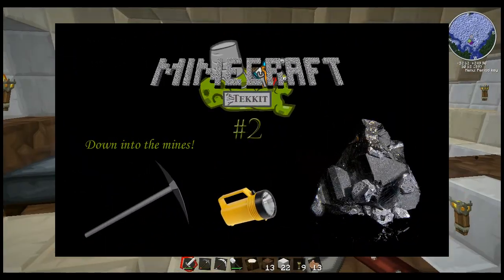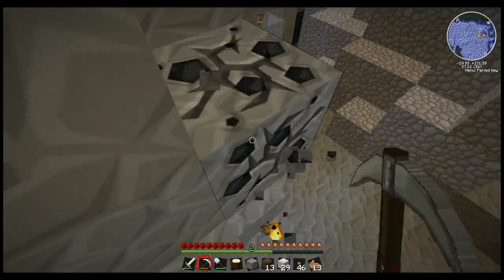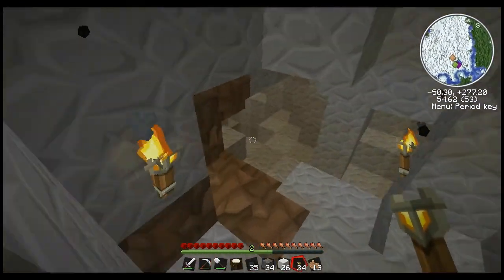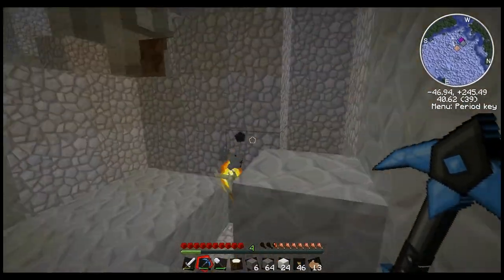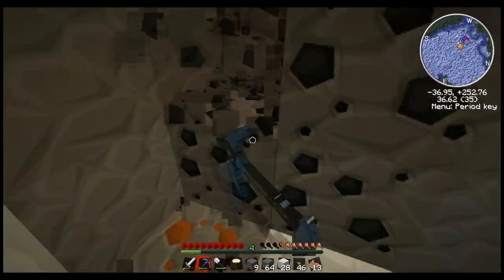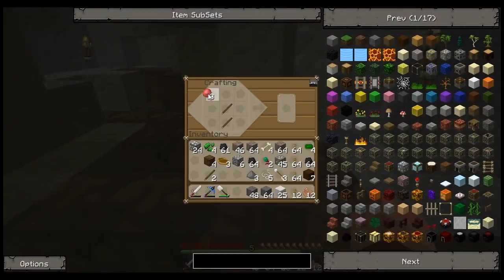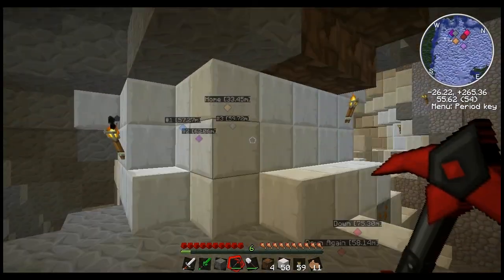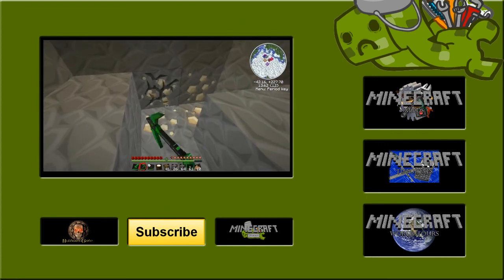Tekkit Part 2 - Down into the Mines!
Hey everyone!  Zarkazm here!  Today, we venture down into the mines to gather the resources we're going to need for our machinery, and fight for them as well!

Please note that episodes 1 - 10 were all recorded at one time, so any comments or suggestions that you leave will not be acknowledged in a video right away.

As always, Like and Fav if you enjoyed.  Comments always welcome, and I usually reply to every question.